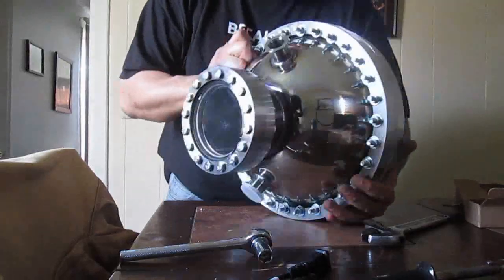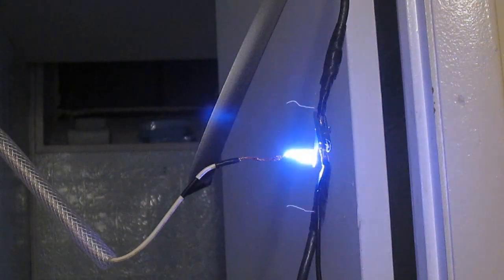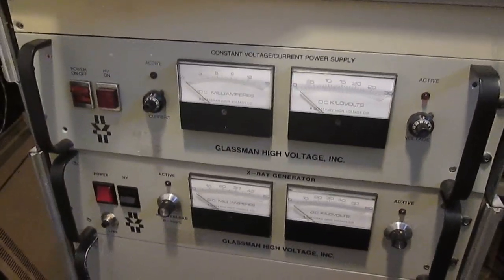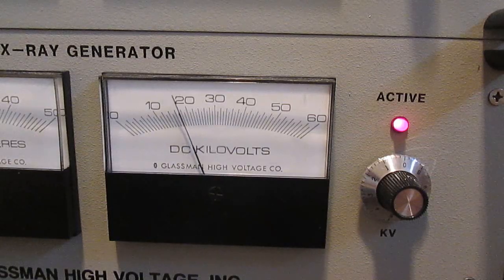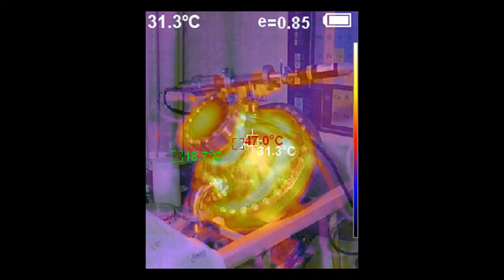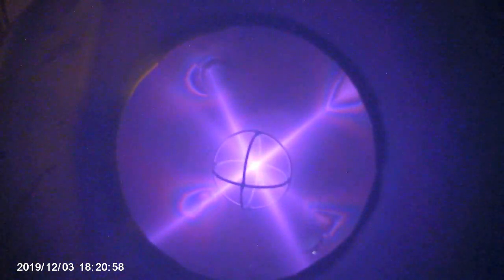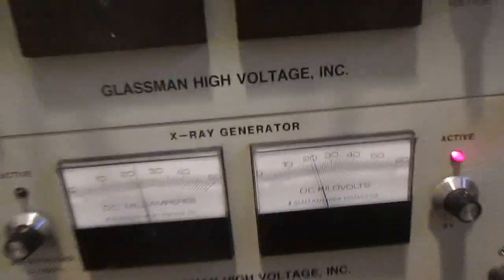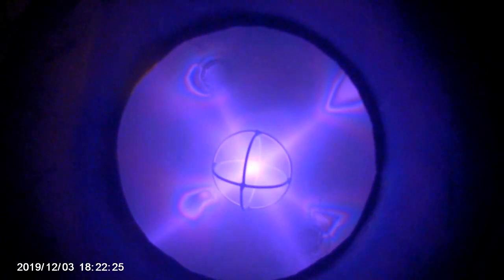DIY Nuclear Fusion fusor part 2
This video and many hours of work and research, got me a spot in the prestigious and highly sought after neutron club ! i am very proud of this distinction as it reflects on a lot of pain, money, focus and labor .this is not the end! rather the beginning of many more challenges and a better, ever refined understanding of mother nature`s laws ! thank you for all the support in this exciting journey!